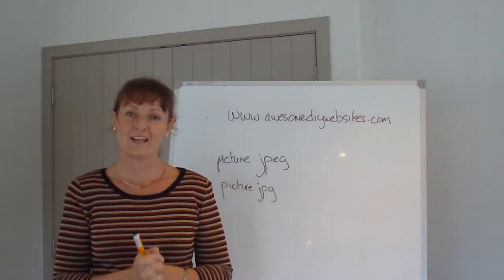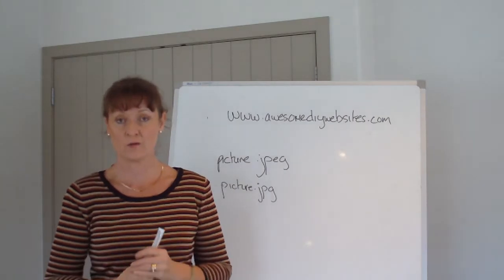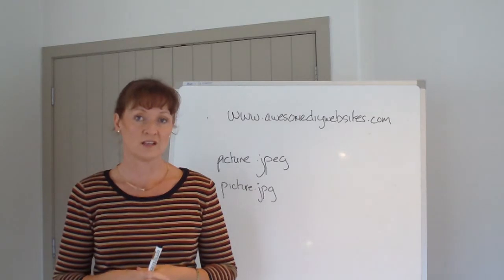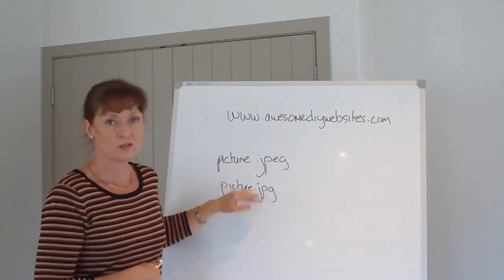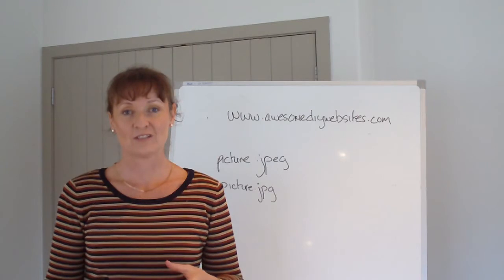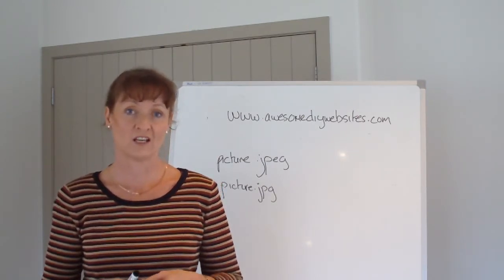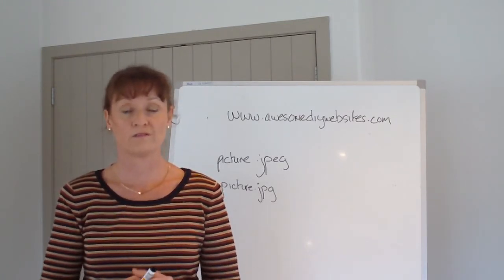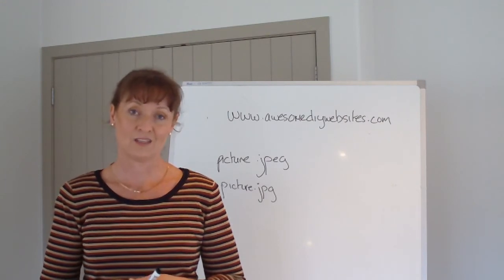Technology Explained Series - What's a 'Jpeg'?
What's a 'Jpeg' or '.jpg' - what does it mean? Victoria Ludemann CEO and Co-Founder of Awesome DIY Websites explains.